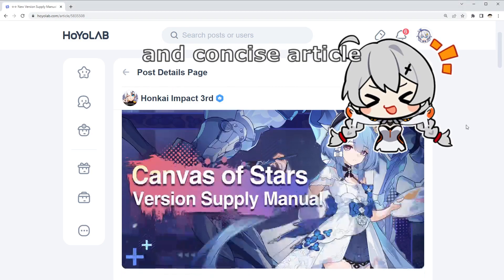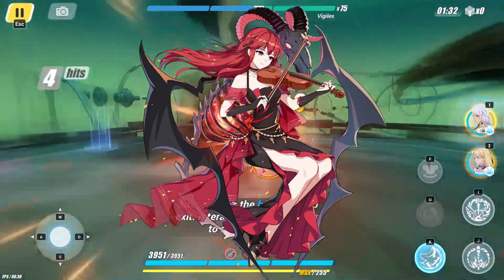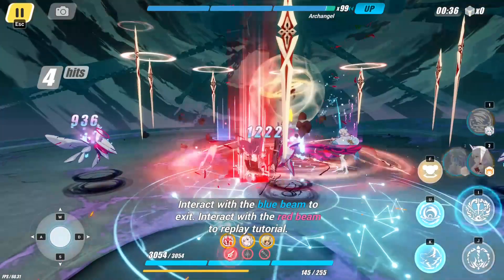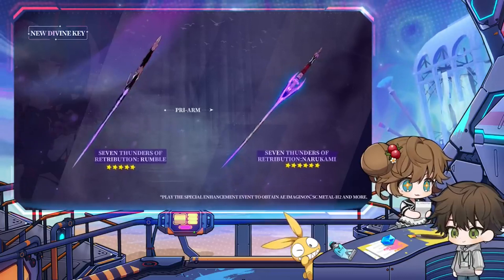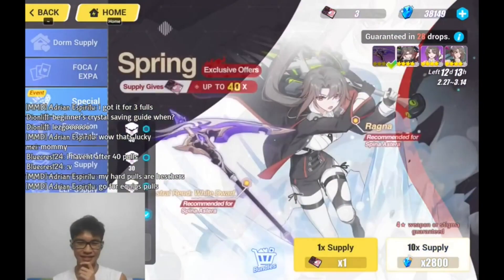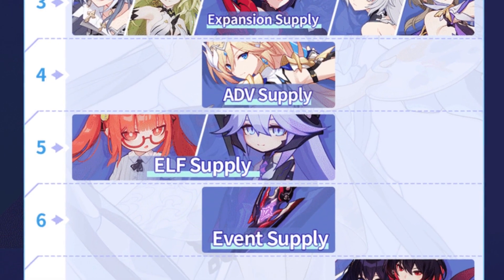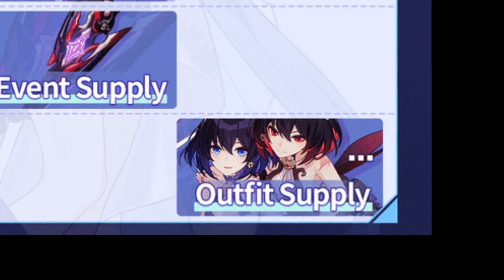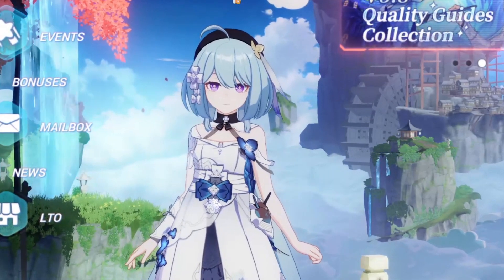v5.8 GACHA BANNERS Priority Guide! | Honkai Impact 3rd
v5.8 has a handful of S-Rank Valkyries for us to gacha from, and with many incoming new captains, I decided to make this video to help you decide which banners to save for and pull~

Timestamps:
0:00 - Are your crystals ready?
0:15 - Griseo an Carole~
1:00 - S-Rank Priorities
2:50 - To ELF or Not?
3:22 - Outfit!
3:33 - Thoughts?